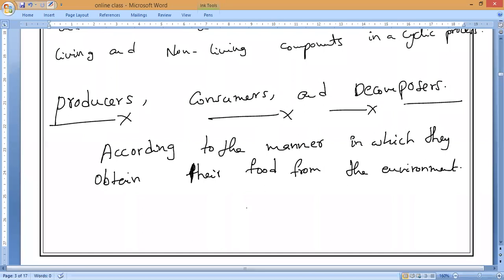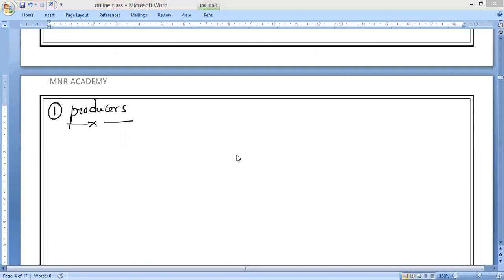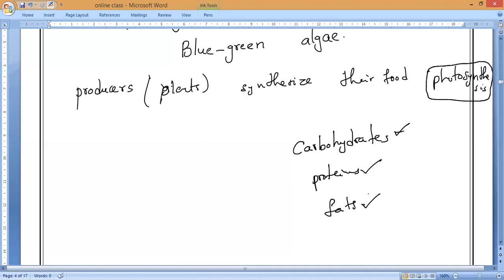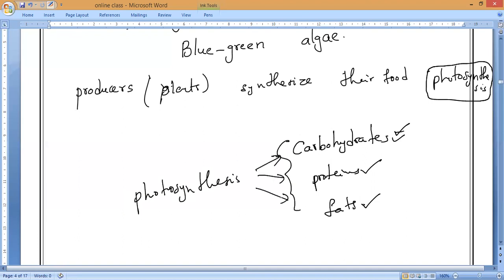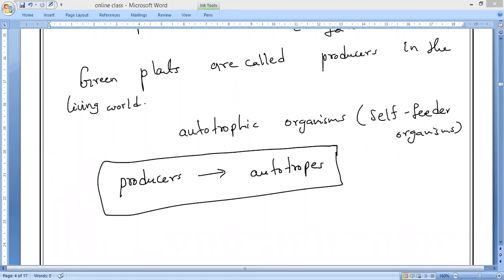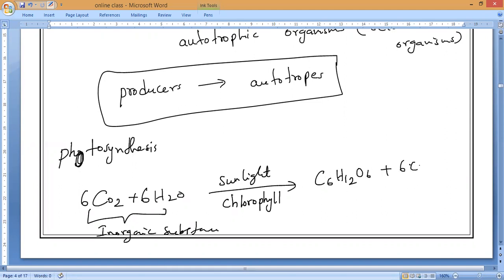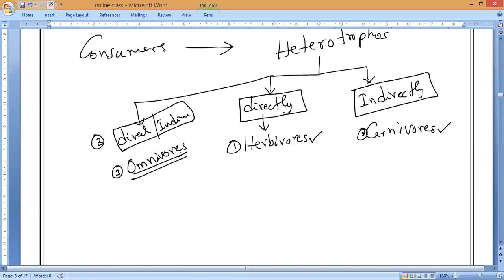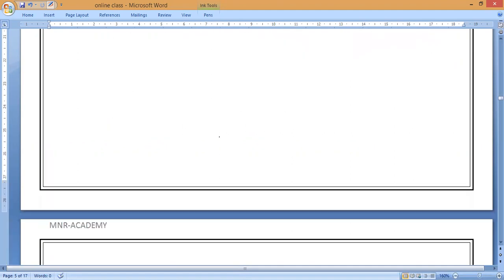The Functioning of an Ecosystem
@mnracademy We will now describe how an ecosystem functions as a self-sufficient or independent unit in nature.